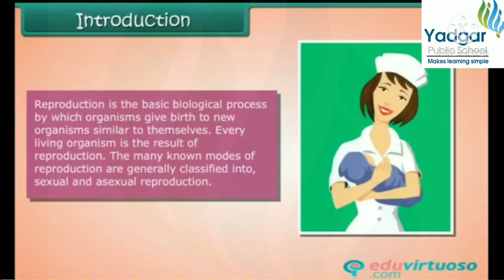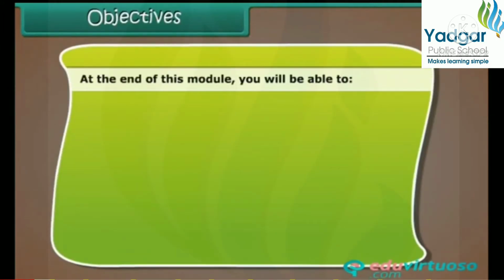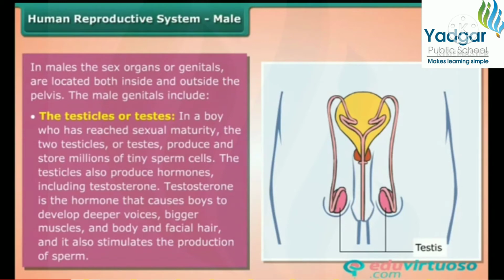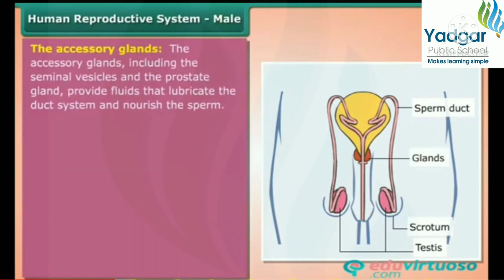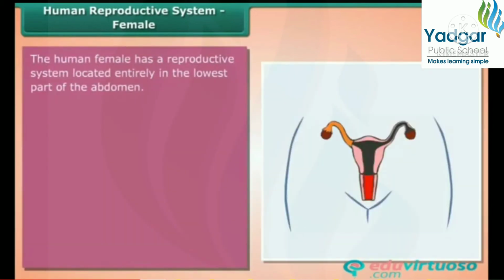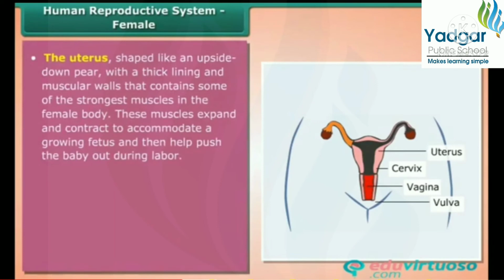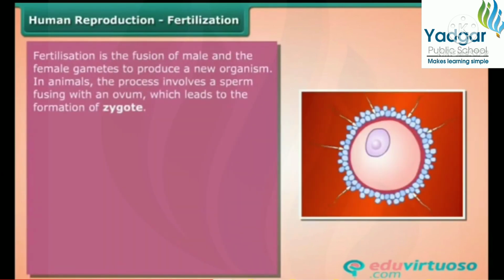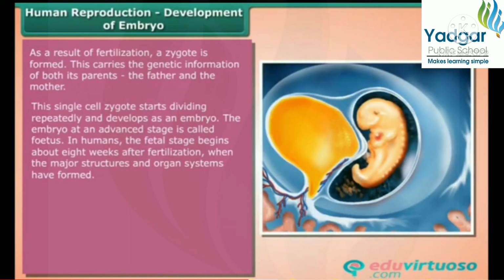Class 8 Science L 12 Reproduction in Animals